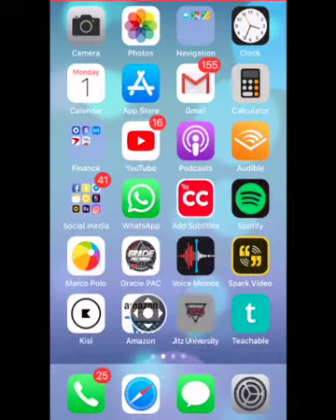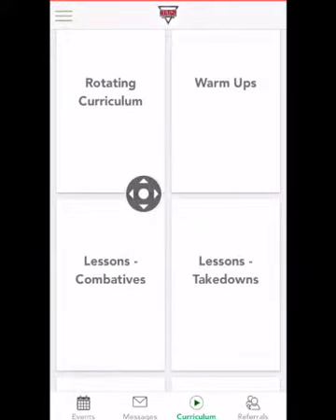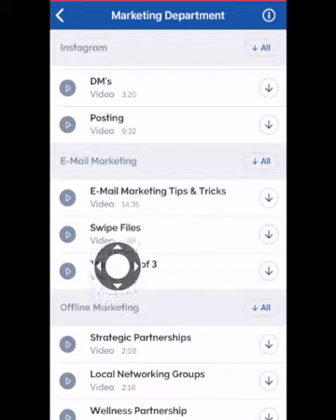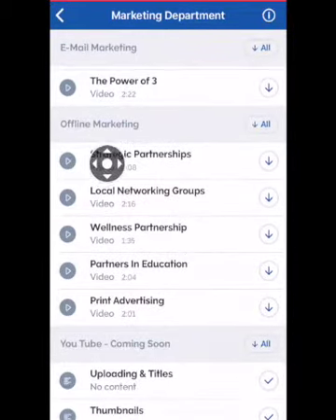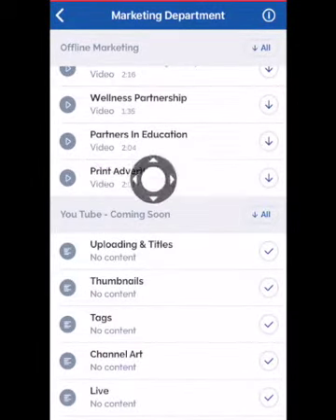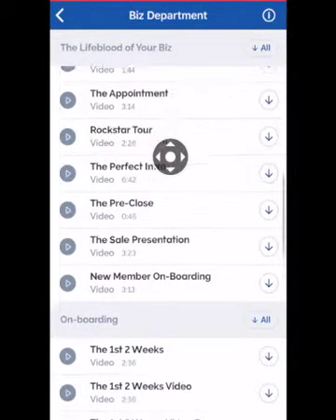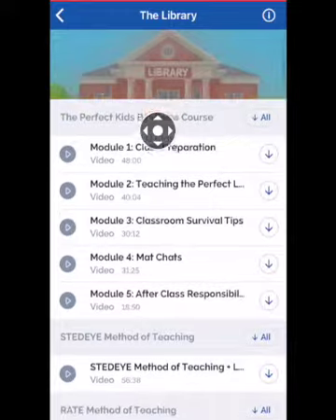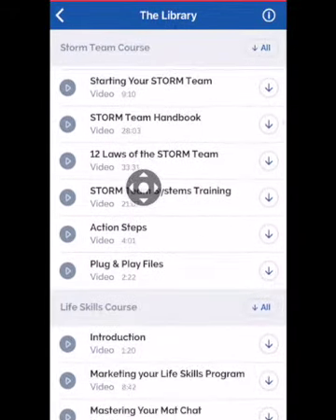Member Perks! Jitz U Owners App and Instructors App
This walk thru is designed to help our members understand what's inside the jitz university platform.

Our new platform on Teachable is made for desktop but also has an app and we designed a separate app for our member's convenience.

All included in our membership.